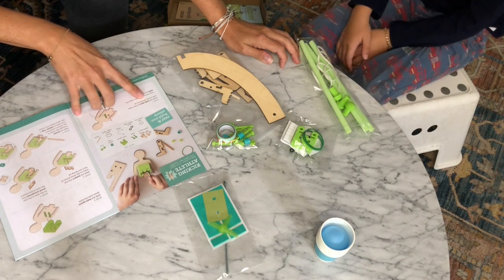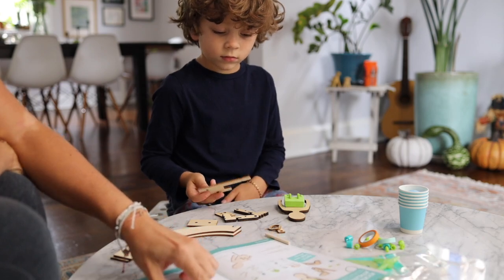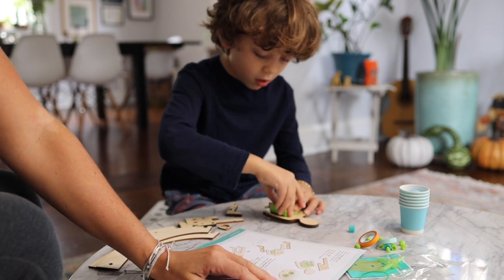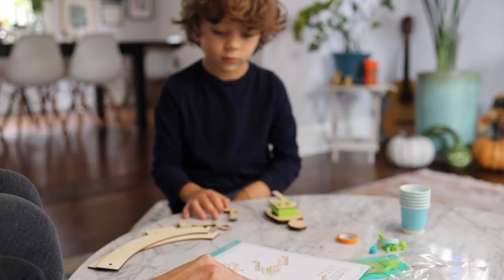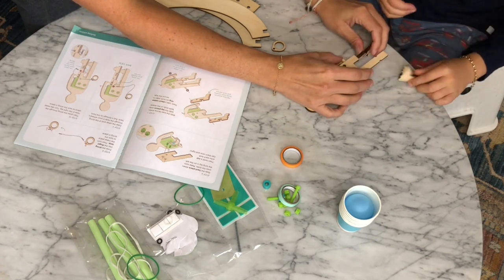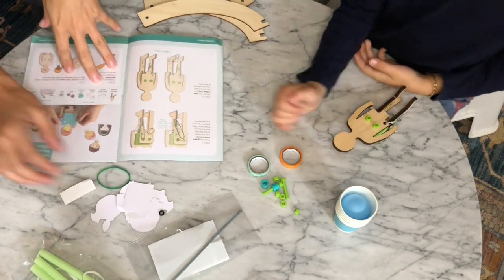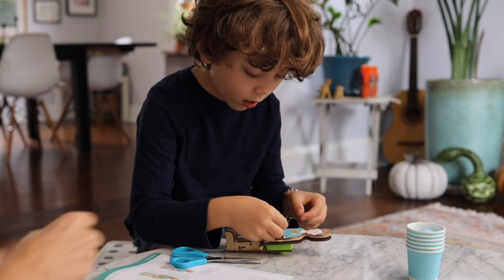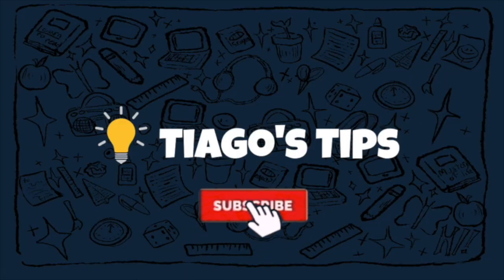Moving with Muscles ⎮ Kiwi Crate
Tiago explores how muscles work with his new Kiwi crate from kiwi.com.

Canon Full Frame EOS R

Manfrotto Compact Action Aluminum 5-Section Tripod

Canon RF 35mm f/1.8 IS Macro STM Lens, Black